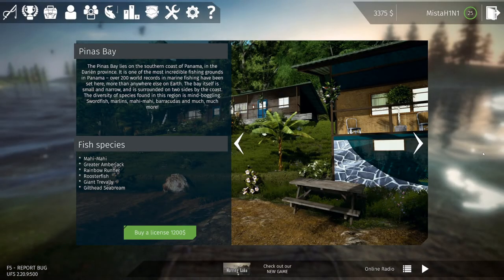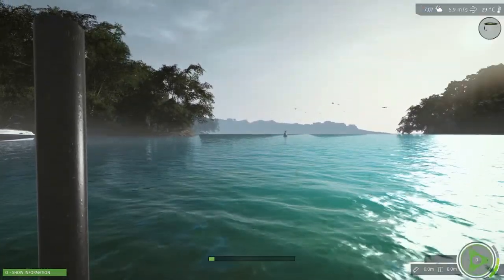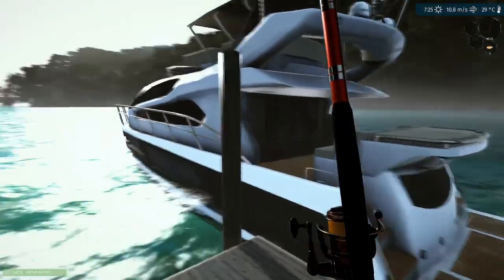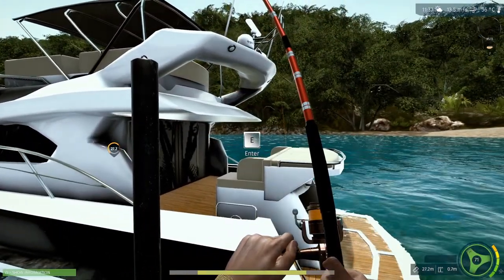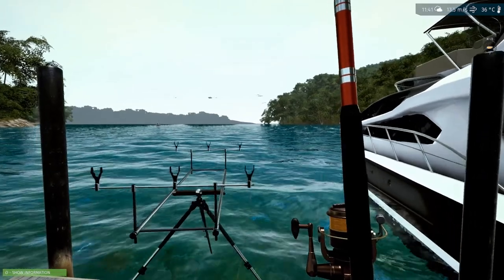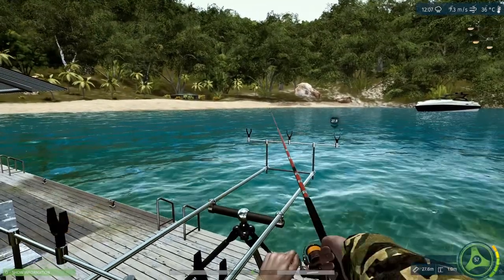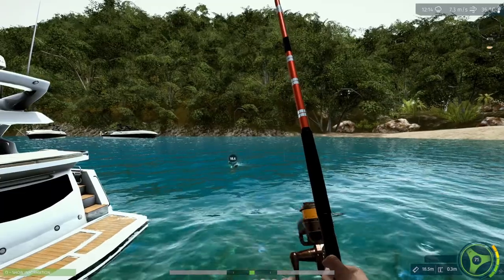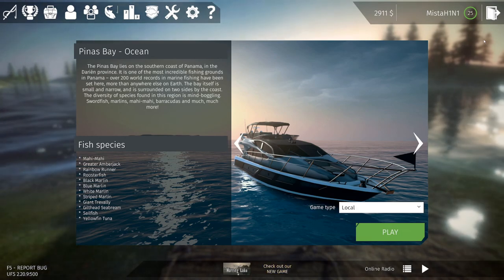Big Mahi Mahi, Rooster Fish, Rainbow Runner | Pinas Bay | Shore Fishing